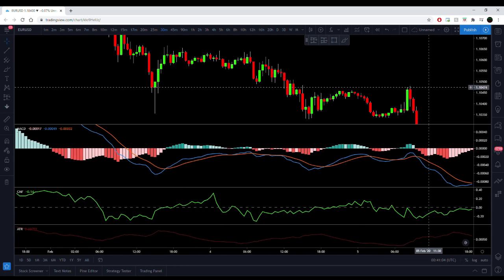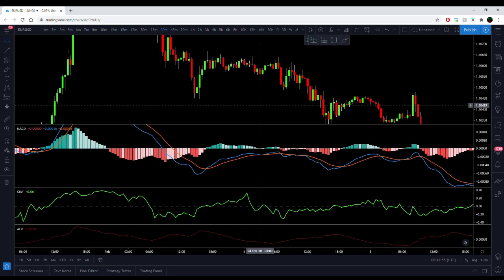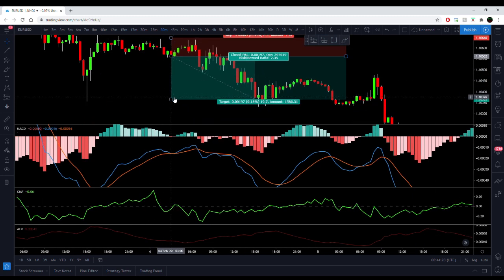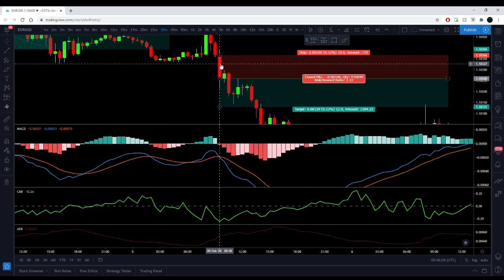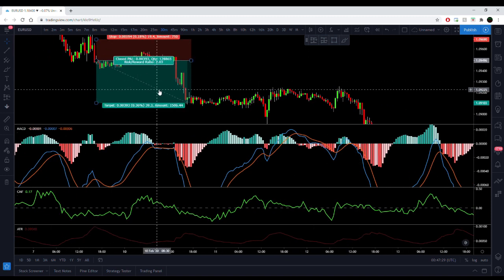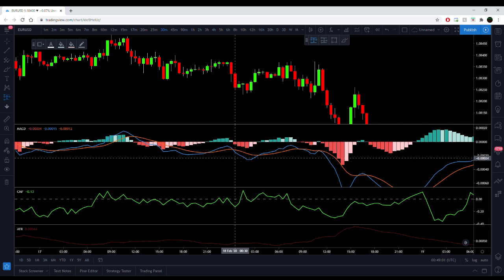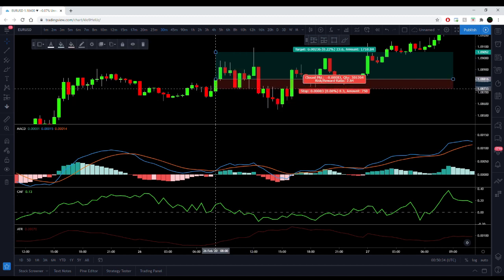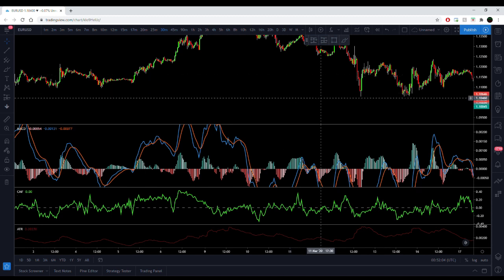Chaikin Money Flow + MACD + ATR Indicator Forex Trading Strategy